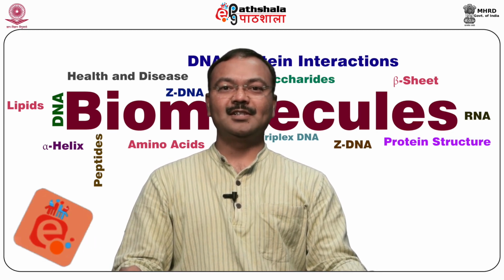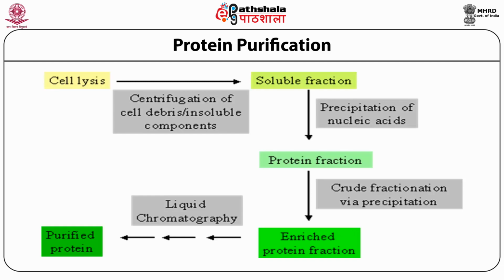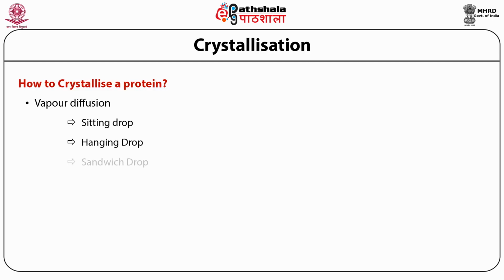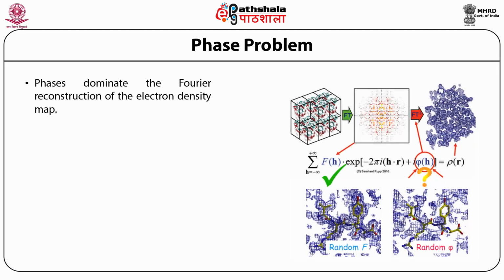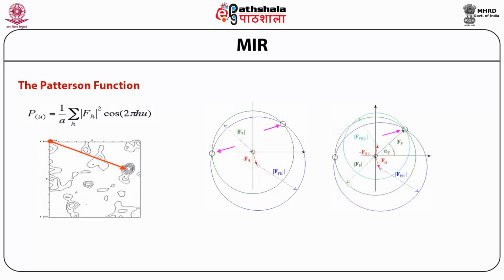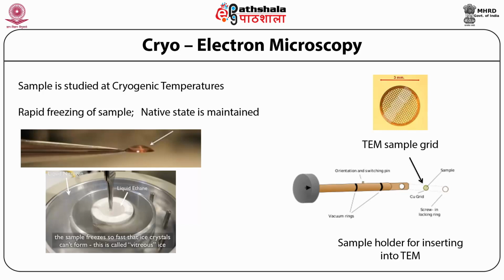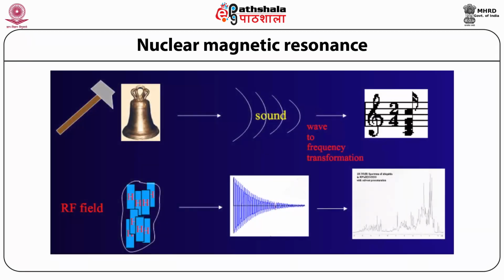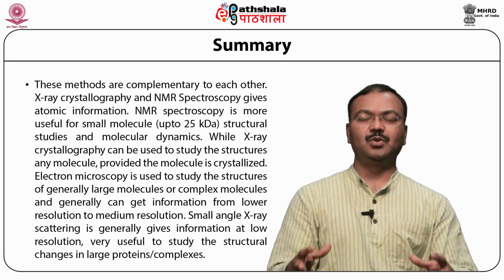M-11. Introduction to Methods of structure determinations of proteins